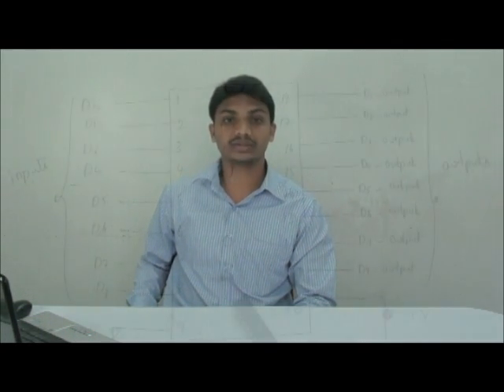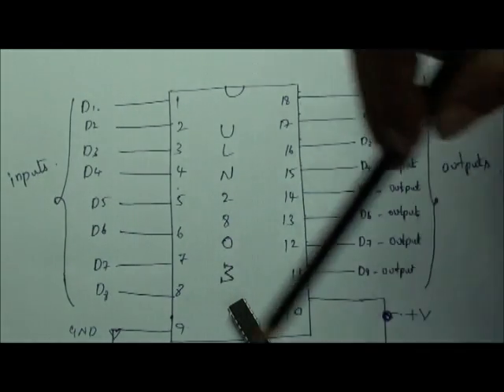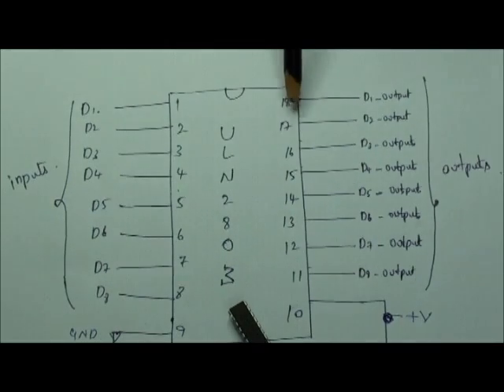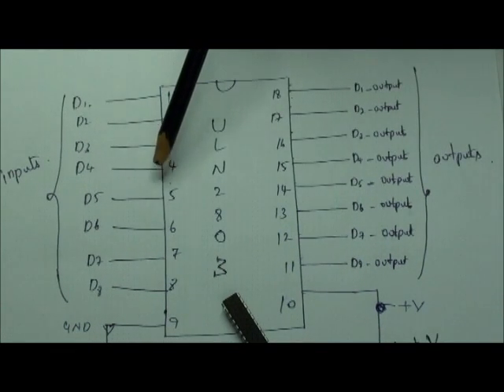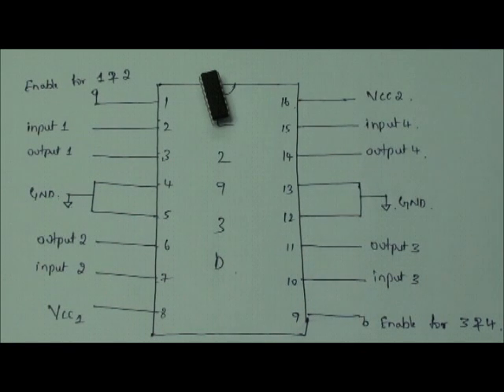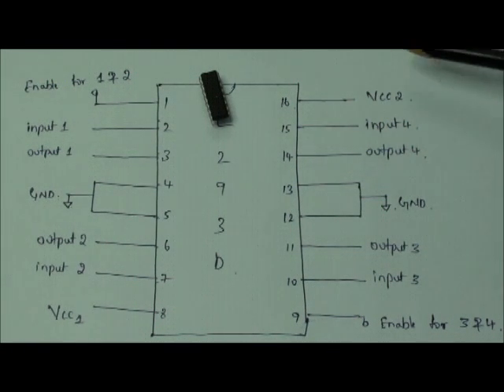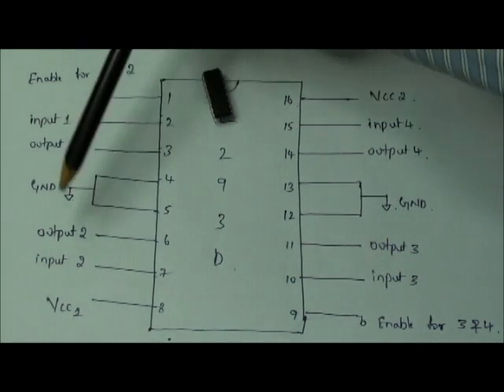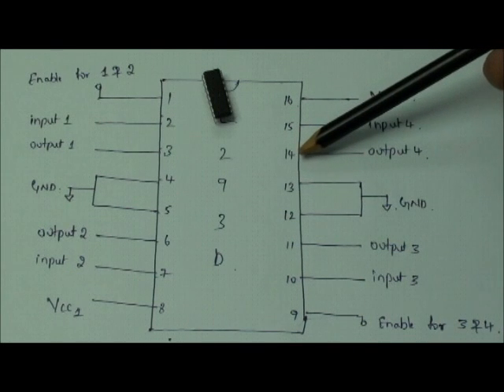Tenet Technetronics: Demo Of L293d an Motor Driver IC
Demo of L293d motor driver with a dc motor by Tenet...
Faster, cheaper, smaller, better, right? The SN754410 Quad Half H-Bridge is just that. Capable of driving high voltage motors using TTL 5V logic levels, the SN754410 can drive 4.5V up to 36V at 1A continuous output current! Please see datasheet for more information. This is a pin to pin compatible replacement for the L293D.